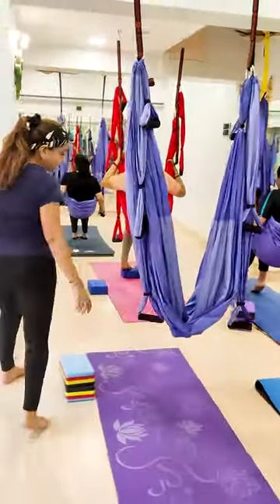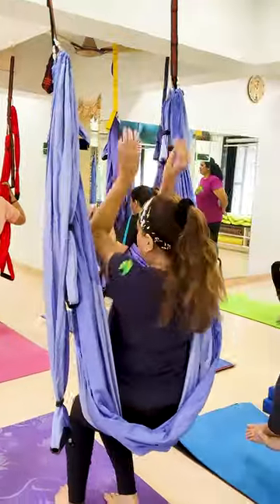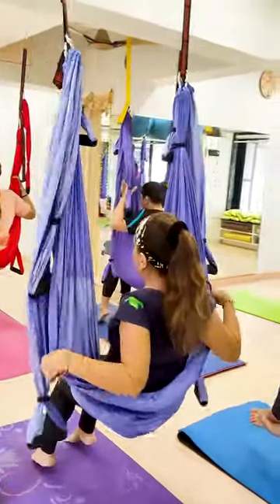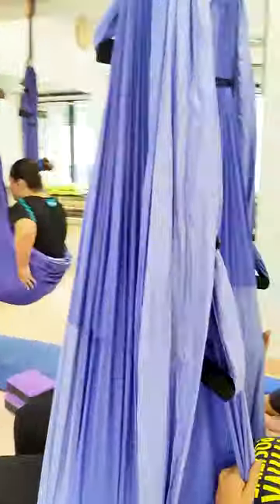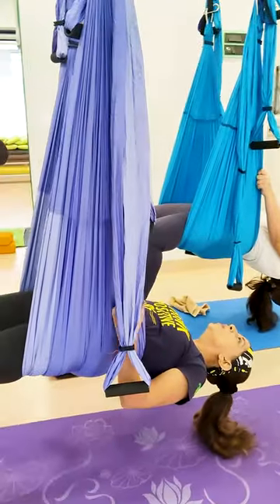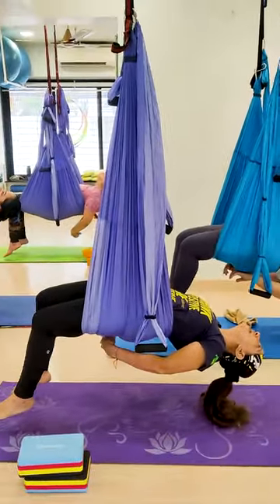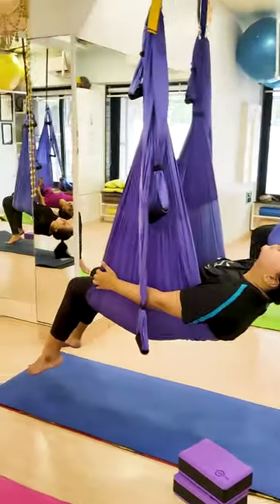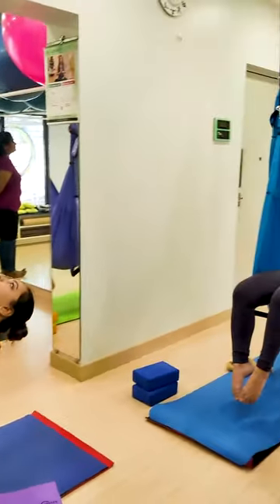Chakrasana with Hammock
Performing Chakrasana with Hammock can be one of the most uplifting Aerial Yoga fitness workout routine for the entire  body.

This workout is beneficial in lengthening the spinal cord, opening the chest muscles, and improving blood glucose levels. It is also helpful in boosting one’s stability and is extremely beneficial in releasing stress.

So, if you are en route to discovering a lifestyle that allows you to take your Yoga game to the next level then Namaste Yoga Classes is here for you!

Whether you are inexperienced or a beginner or a pro, our classes are put together in a way that will help you explore the true magic of Aerial Yoga to the best.

So, if you are all set to try this transformative form of Yoga, then we recommend you to join our classes today!